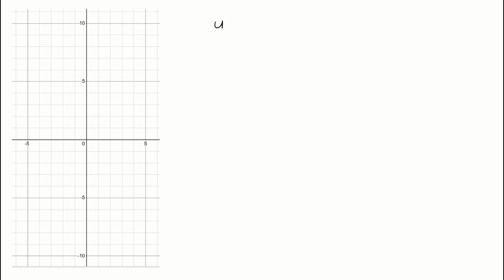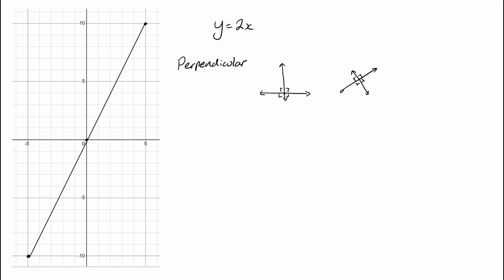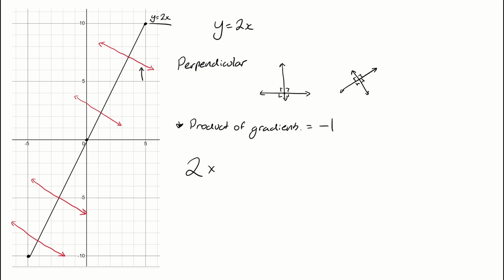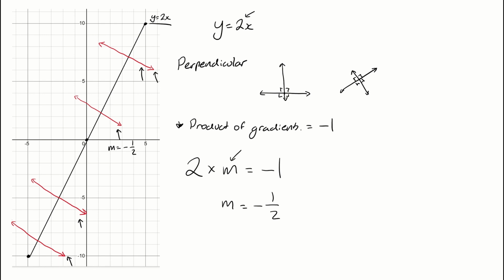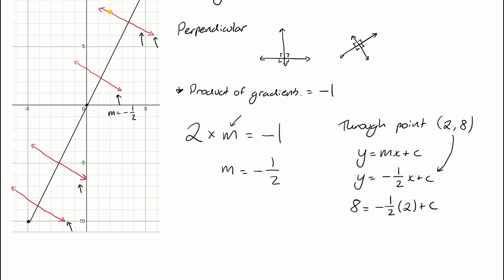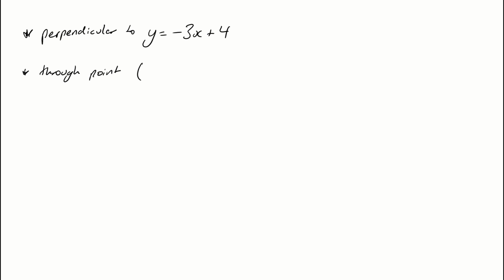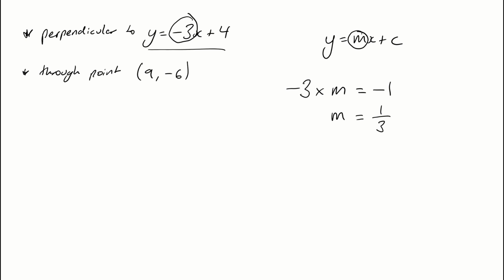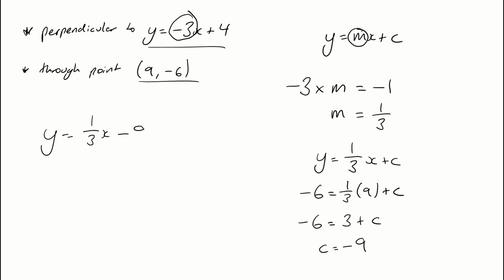Perpendicular Lines - Linear Equations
This video explains how to find the equation of linear lines which are perpendicular to each other and go through particular points.